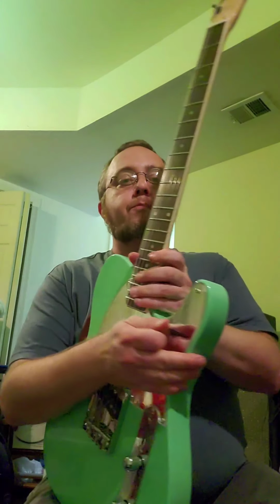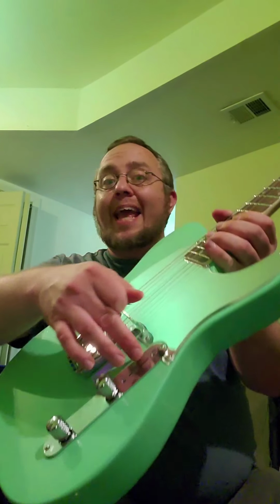Equinox demo for Stardog Guitars